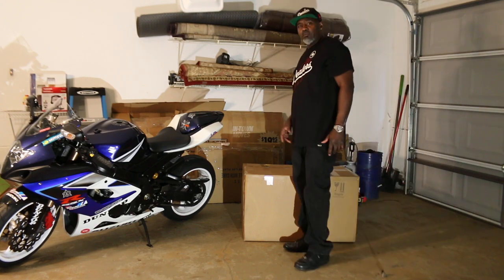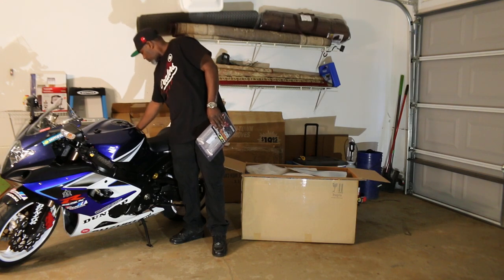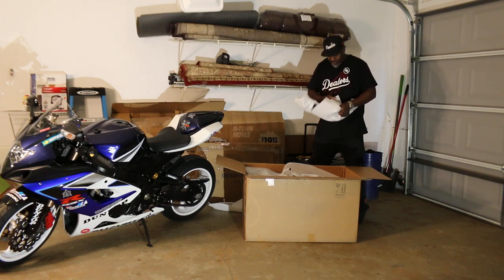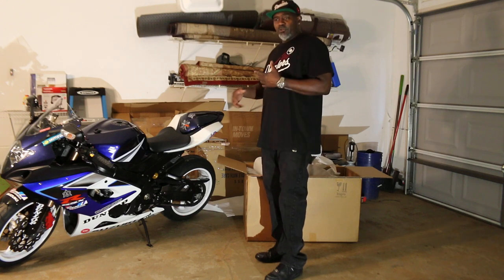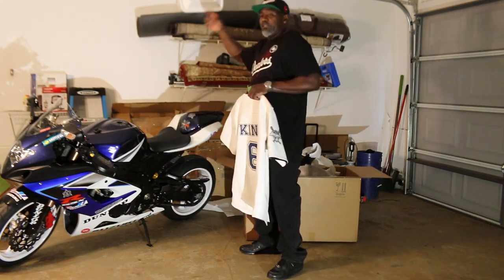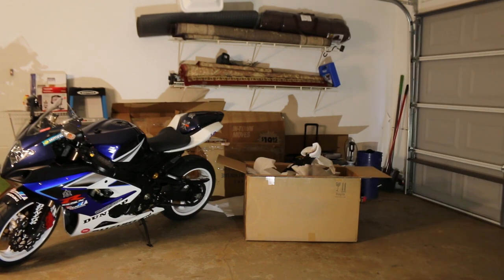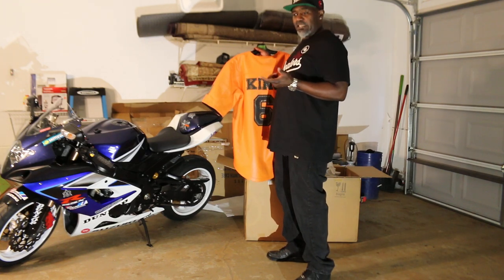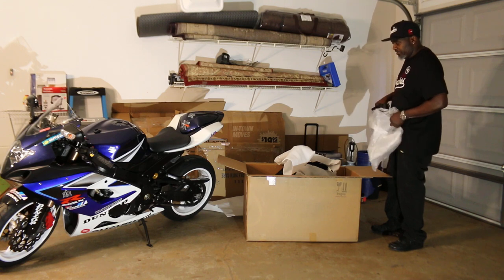Unboxing my Fairings for my 2005 gsxr1000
Just got these fairings & im looking over them for quality flaws etc. I bought new fairings because my exhaust melted a piece of my fairing off. This was the beginning of the transformation from stock to defining GKSPORT.